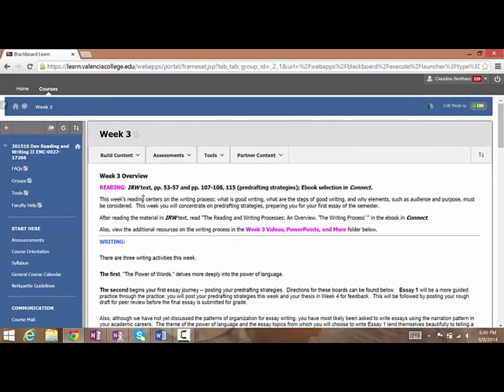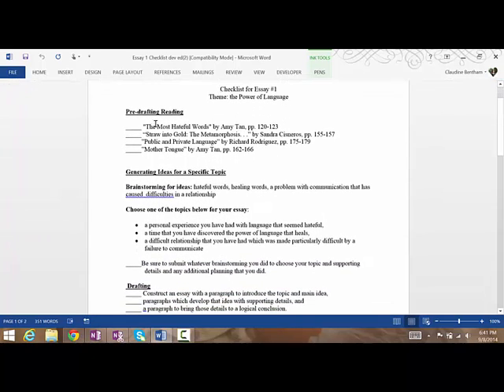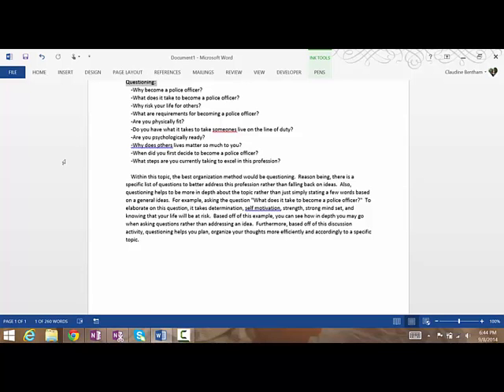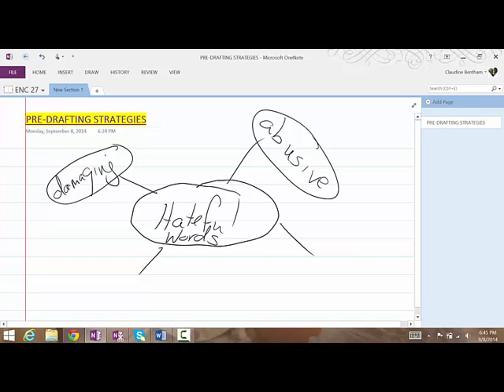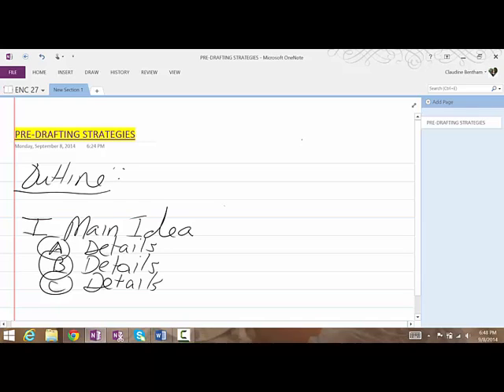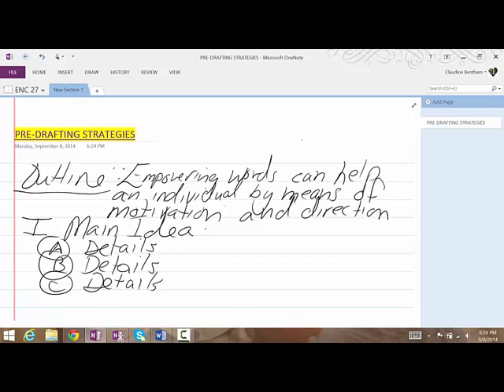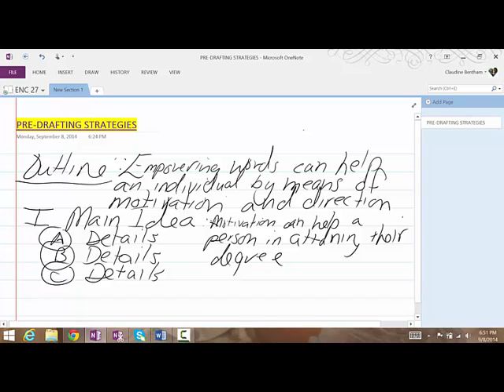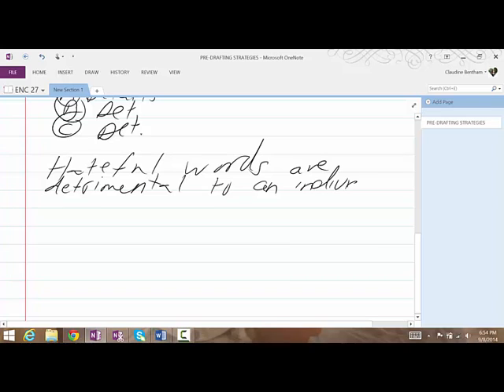Bentham Week 3 Part 1